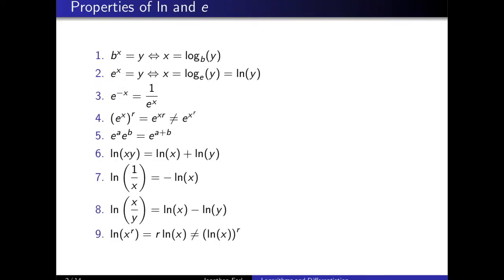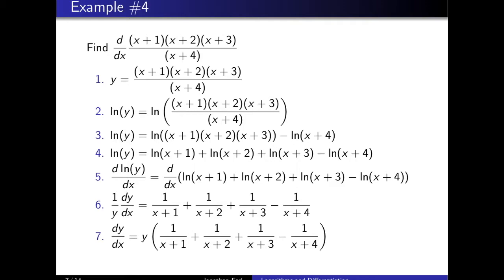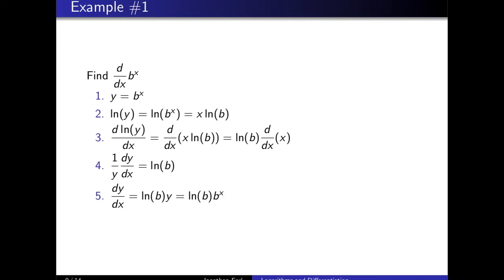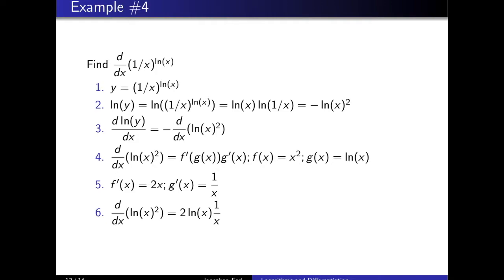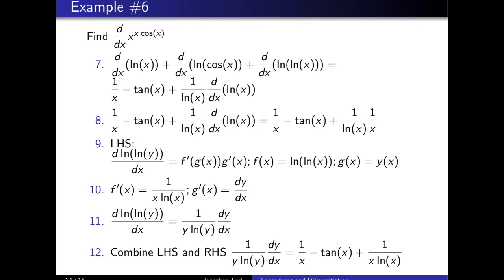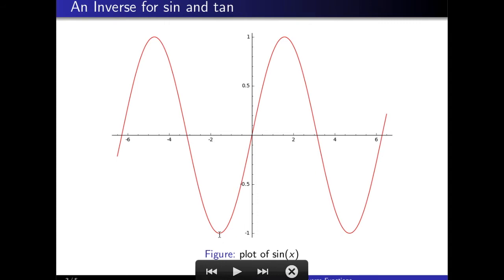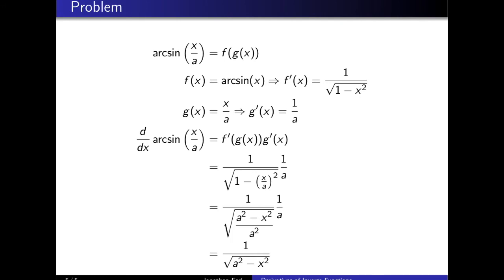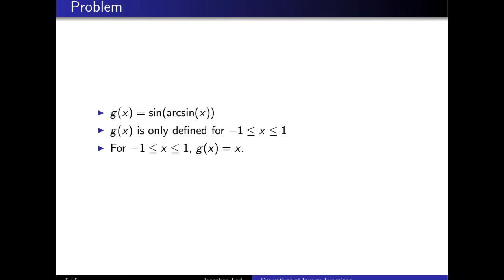day 16 - Logarithmic Differentiation and Inverse Functions